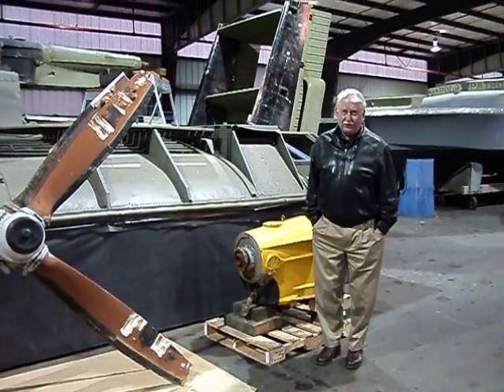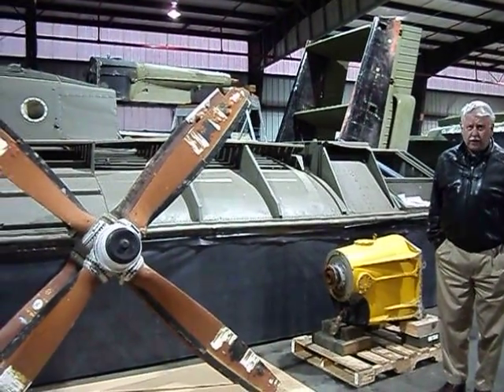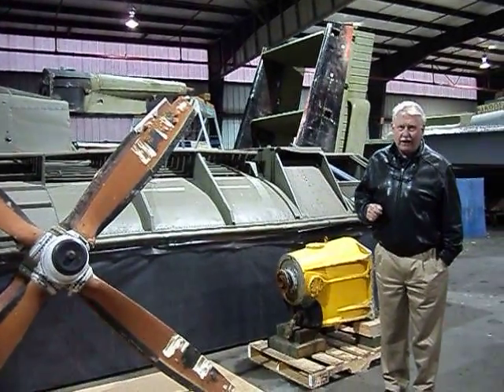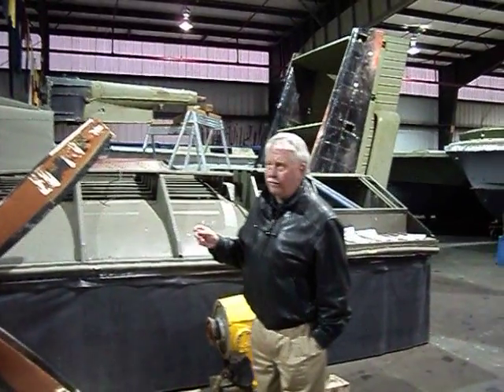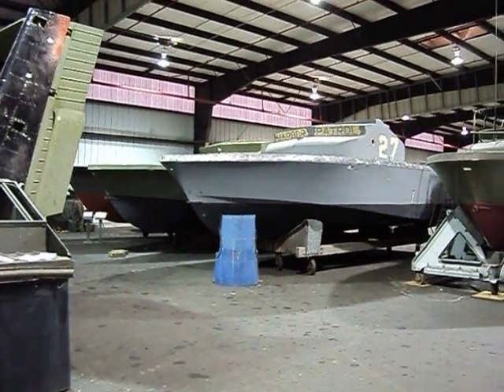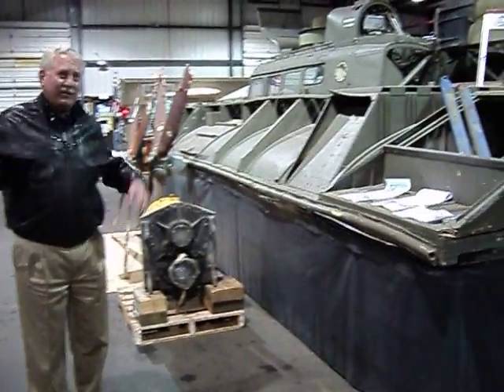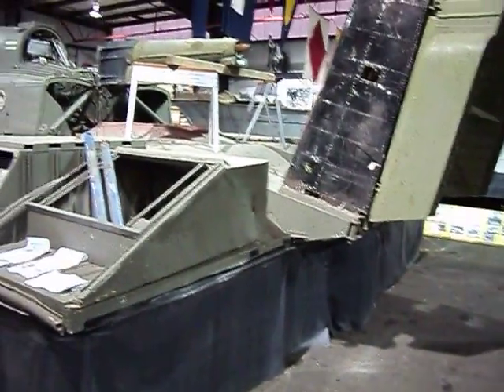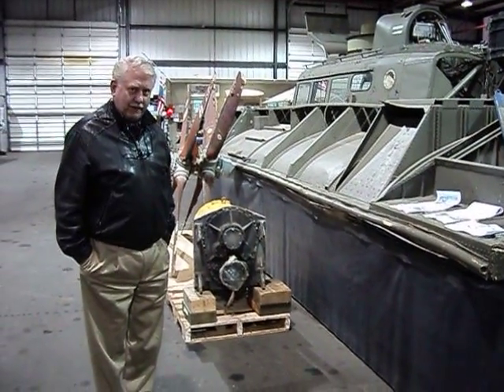U.S. Navy Vietnam SRN5 Feb 2011 Update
This is a follow-on video to the ones taken in July 2010 and shows the missing tail sections that have now been sucessfully transported from England and fitted to the SRN5.
This SRN5 is the only surviving U.S. Navy version from the Vietnam War.
The only remaining U.S. Army SK5 version is at the Ft. Eustis Army Transportation Museum in Virginia.
Hosted by Mike Granat of the Bellingham International Maritime Museum.